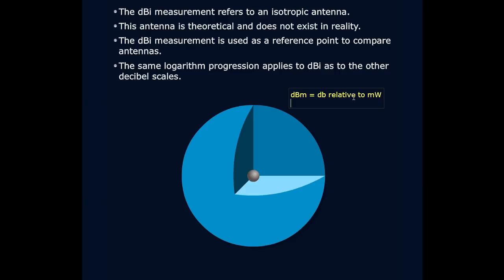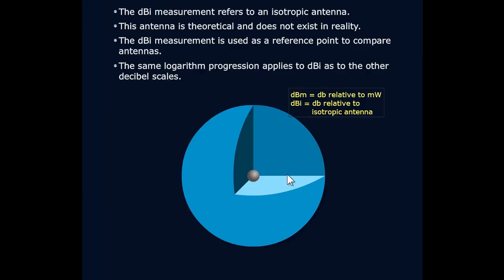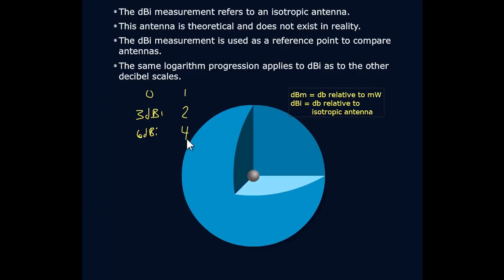Decibel Referenced to Isotropic Antenna